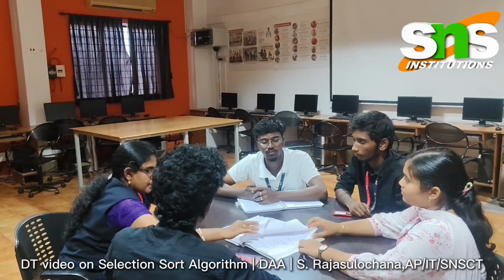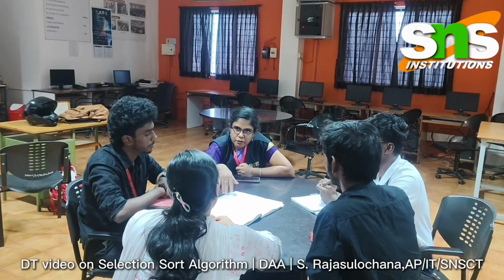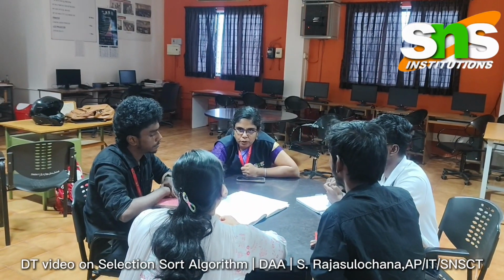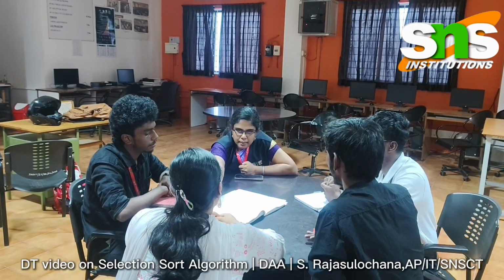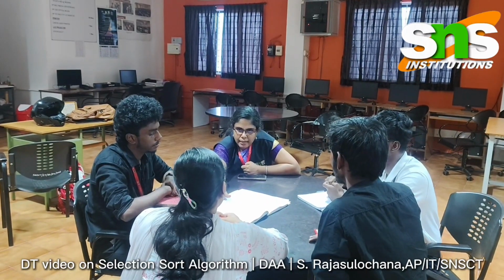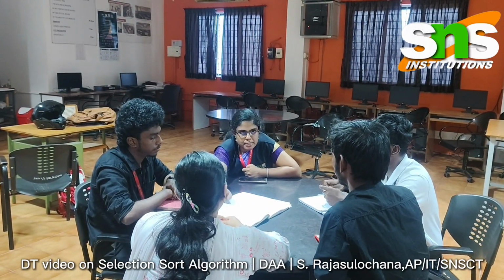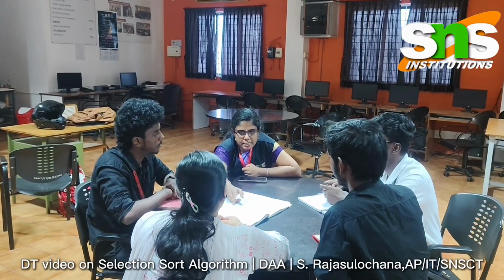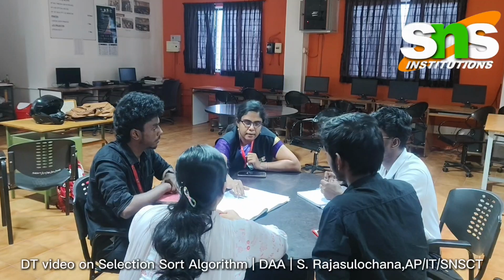DT VIDEO ON SELECTION SORT ALGORITHM | DAA | SNS INSTITUTIONS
In this video, we dive deep into the Selection Sort Algorithm, one of the simplest sorting techniques in Data Structures & Algorithms (DSA).

Selection Sort works by repeatedly finding the minimum element from the unsorted portion of the array and placing it at the beginning. Simple concept — but very important for building strong algorithm fundamentals!